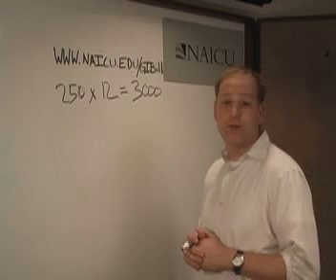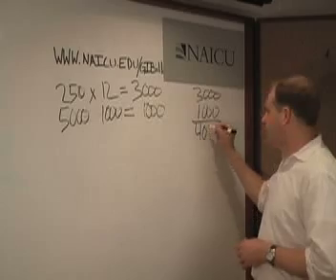Calculating Your Yellow Ribbon Progam Gap - NAICU TV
This NAICU Instructional Video runs through the basic benefits available to veterans under the Post 9/11 GI Bill. Private institutions can supplement these benefits by participating in the Yellow Ribbon Program, and this video shows a sample calculation of tuition and fees payable under both the basic and the Yellow Ribbon Programs.